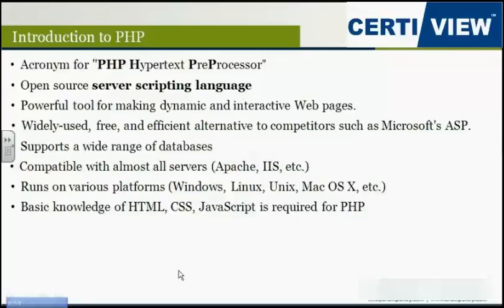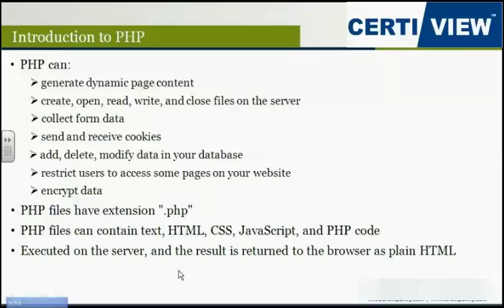PHP demo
PHP is a server scripting language, and is a powerful tool for making dynamic and interactive Web pages quickly. PHP is a widely-used, free, and efficient alternative to competitors such as Microsoft's ASP.

PHP is a server-side scripting language designed for web development but also used as a general-purpose programming language. As of January 2013, PHP was installed on more than 240 million websites (39% of those sampled) and 2.1 million web servers. Originally created by Rasmus Lerdorf in 1994,the reference implementation of PHP (powered by the Zend Engine) is now produced by The PHP Group. While PHP originally stood for Personal Home Page,it now stands for PHP: Hypertext Preprocessor, which is a recursive acronym.

PHP code can be simply mixed with HTML code, or it can be used in combination with various templating engines and web frameworks. PHP code is usually processed by a PHP interpreter, which is usually implemented as a web server's native module or a Common Gateway Interface (CGI) executable. After the PHP code is interpreted and executed, the web server sends resulting output to its client, usually in form of a part of the generated web page ? for example, PHP code can generate a web page's HTML code, an image, or some other data. PHP has also evolved to include a command-line interface (CLI) capability and can be used in standalone graphical applications.

PHP is free software released under the PHP License. PHP has been widely ported and can be deployed on most web servers on almost every operating system and platform, free of charge.